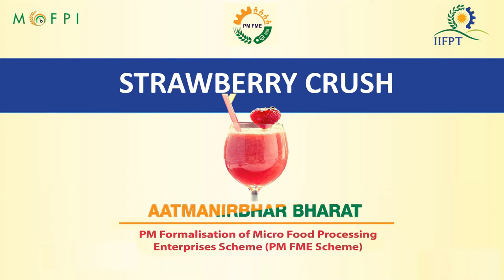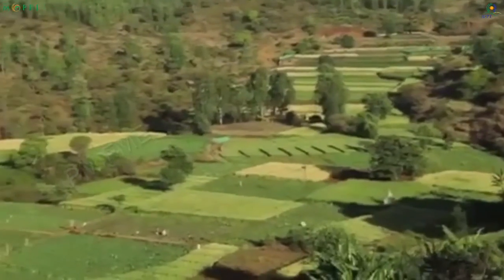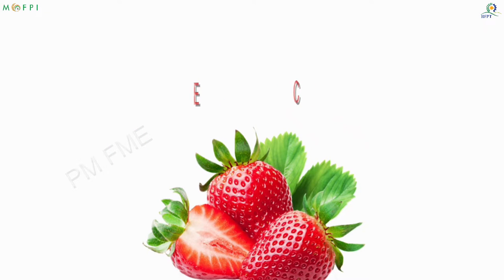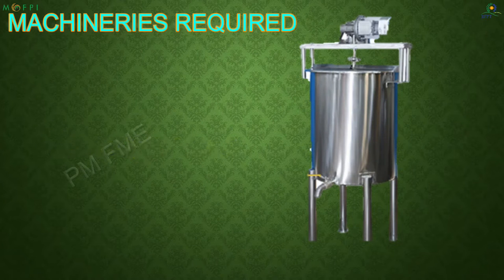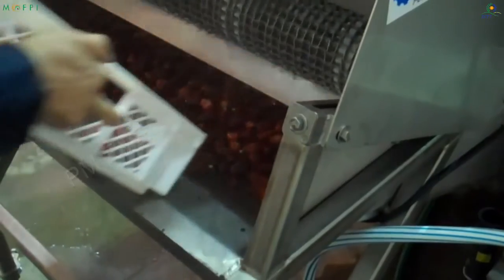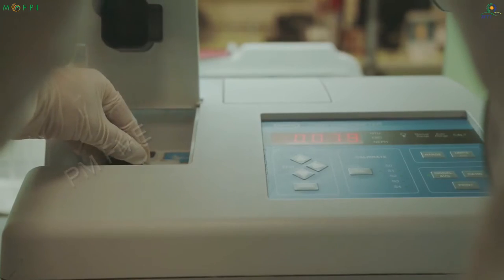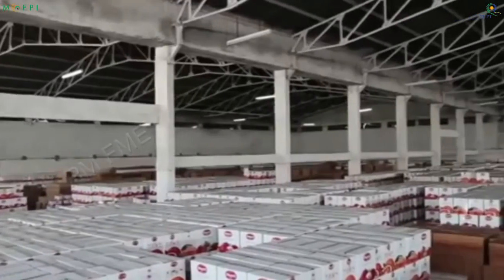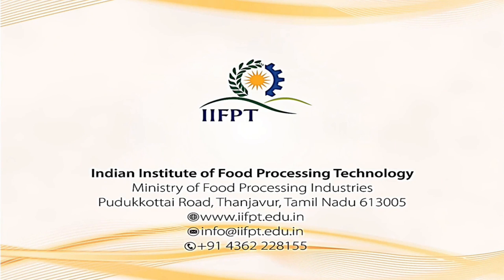Demonstration Video on Strawberry Crush Processing (under PMFME Scheme) - ENGLISH